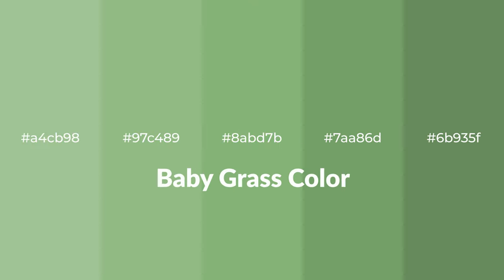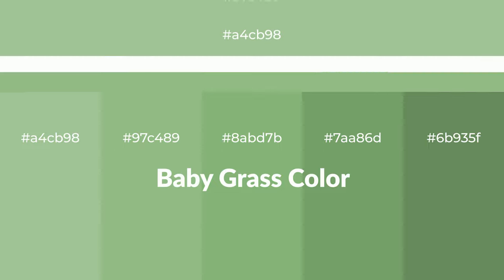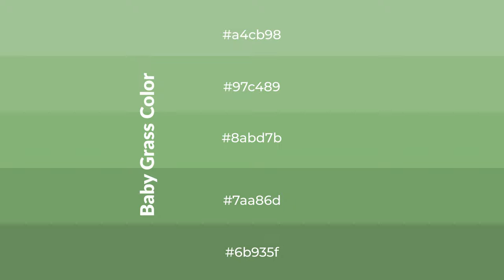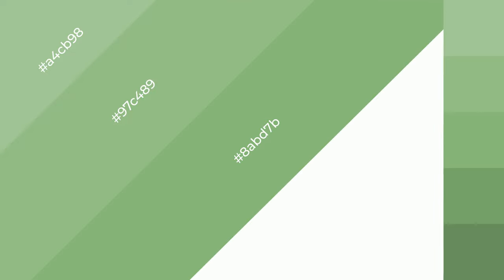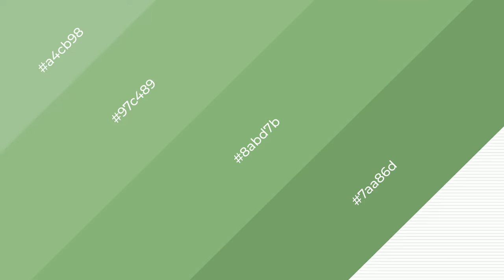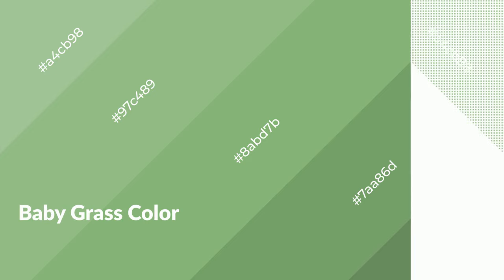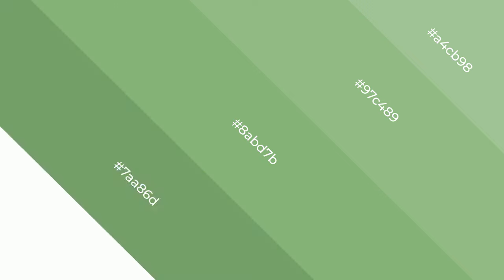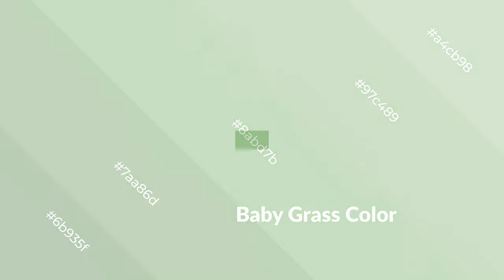Shades & Tints of Baby Grass color 8abd7b A Cool Orange color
Shades of Baby Grass color 8abd7b Cool Shades of Baby Grass color with Orange hue for your project!

Shades
Hex 7aa86d

Tints
Hex 97c489

Baby Grass is a cool color, and it emits calming, serene, soothing, refreshing, spacious, unwinding, peace and relaxed emotions. Cool colors are like water, ice, sky, grass, soft and snow. You can see them used in baby products.